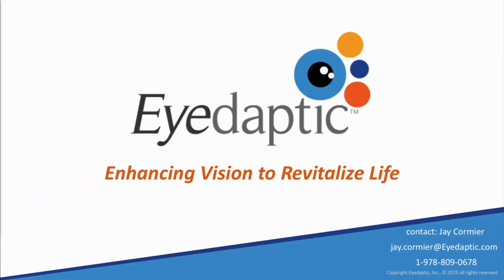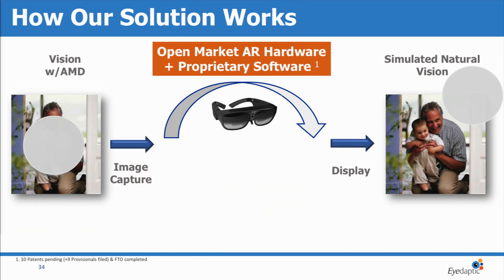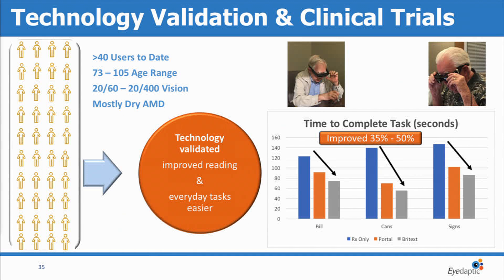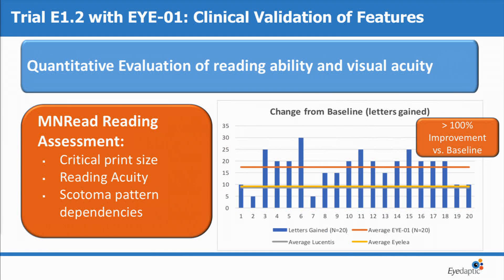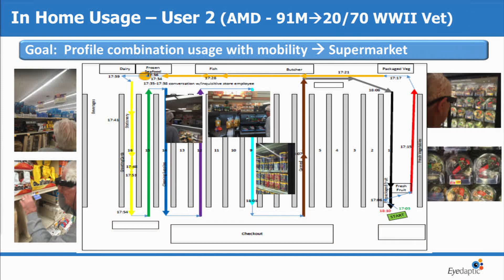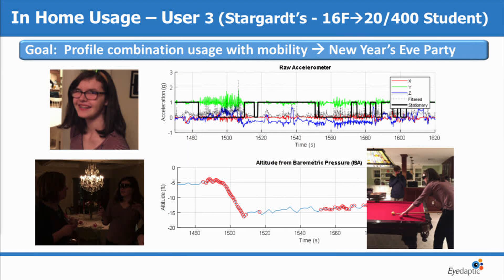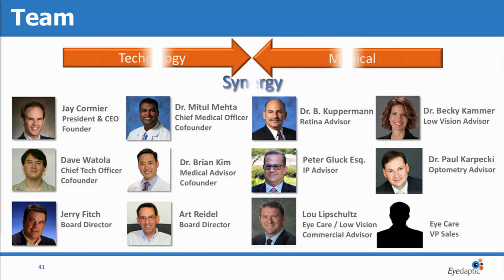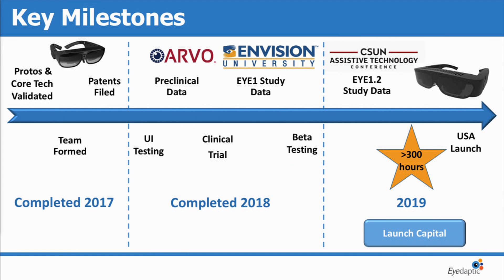Eyedaptic - Innovation Showcase at Ophthalmology Innovation Summit @ ASRS 2019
Jay Cormier, CEO speaks for Eyedaptic during the Innovative Showcase at OIS@ASRS 2019.

Jay Cormier, Founder and CEO, points out that most people with dry AMD only have a simple magnification device to help with vision, reducing their field of vision to help improve what remains. Eyedaptic’s device performs a series of non-linear transformations to effectively reconstruct the field of vision. It’s an augmented reality device, fully wearable for mobility, and is an FDA class 1 exempt device so no clinical trials are required.  Eyedaptic is a software company, riding on augmented reality hardware. Images are taken in through a front mounted camera, and redisplayed in front of the eye. The company’s machine learning algorithms adapt not only to visual deficits but also to the habits and environment of the user. To validate the technology they chose a variety of timed independent activities of daily living, covering near, intermediate, and distance tasks. Patients improved in the amount of time it takes to complete tasks, and also in their ability to even complete the tasks. Reading ability and visual acuity also improved.

This presentation takes place at OIS@ASRS at the Ritz-Carlton in Chicago on July 25, 2019.

About OIS